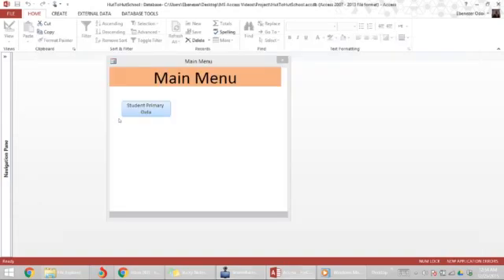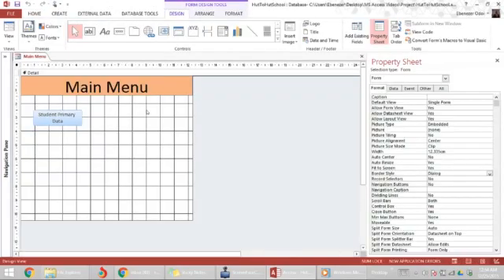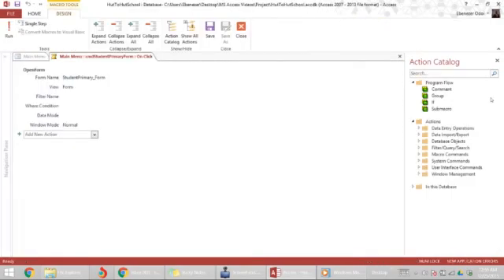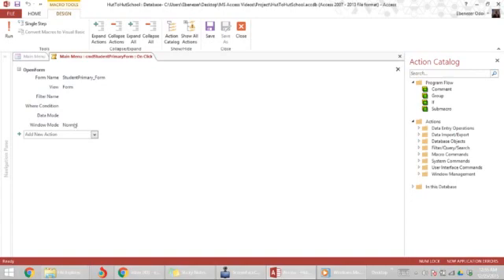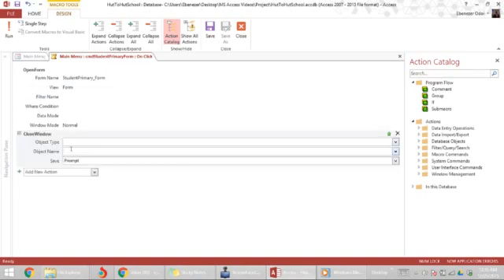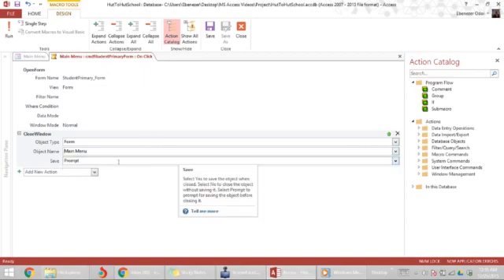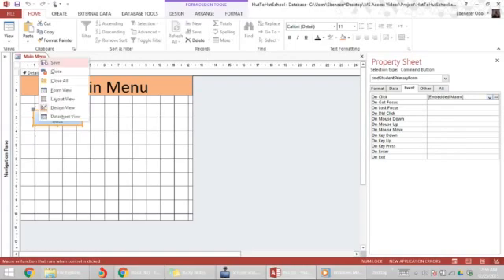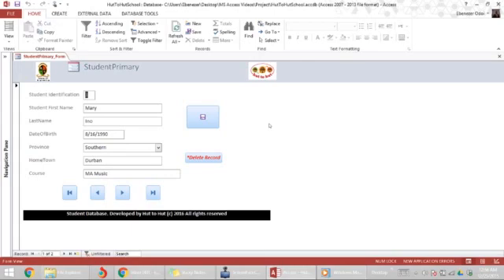Creating a Main Menu Form B Close Itself | MS Access Database 29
closing the main menu form